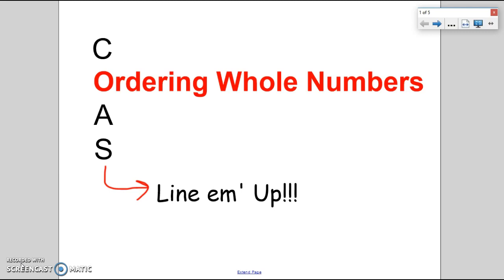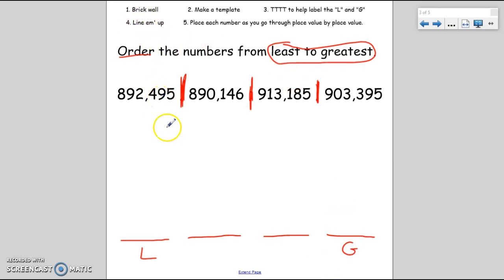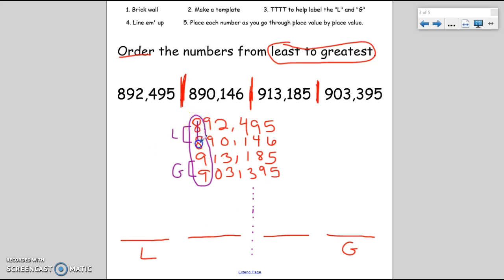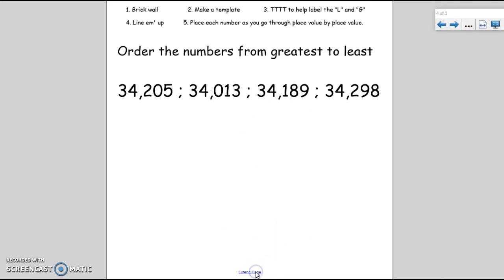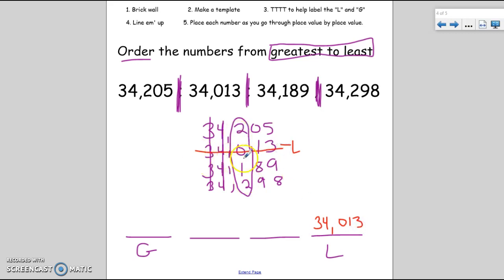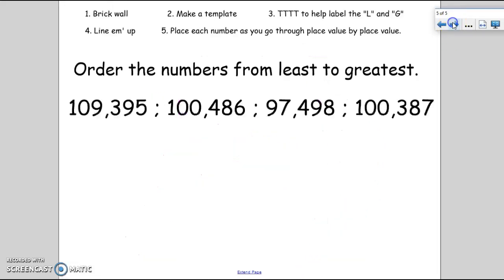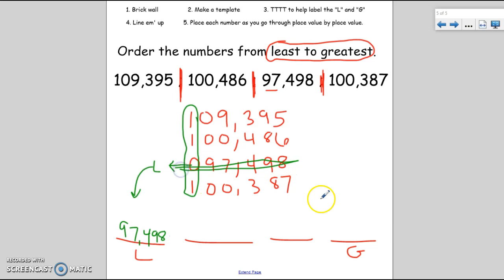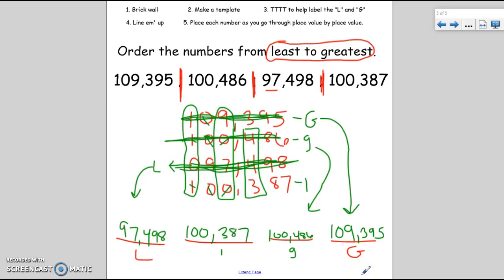Ordering Four Whole Numbers